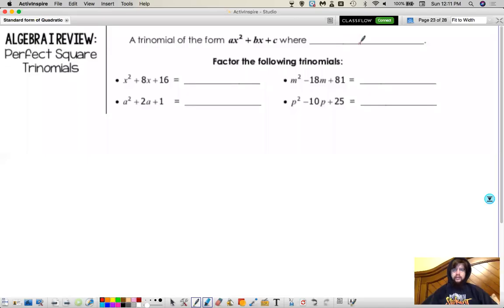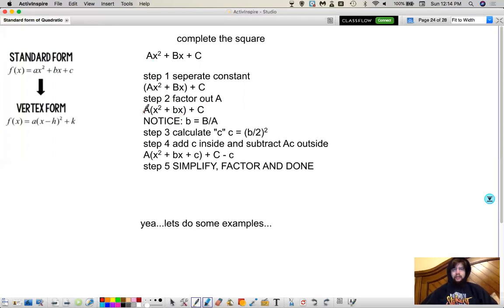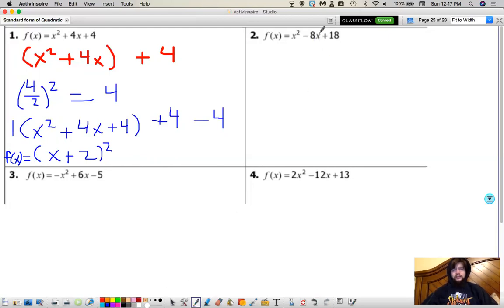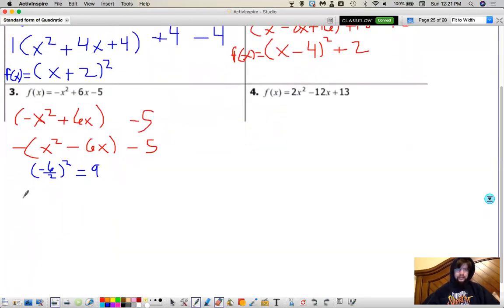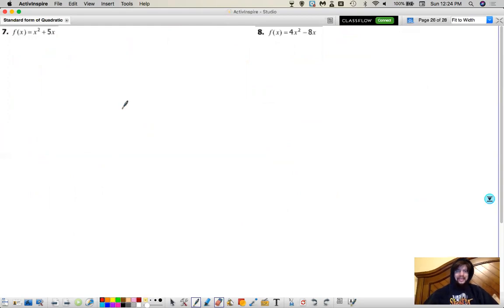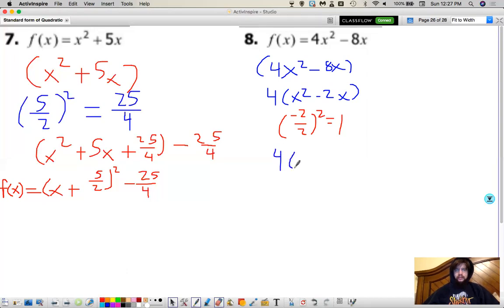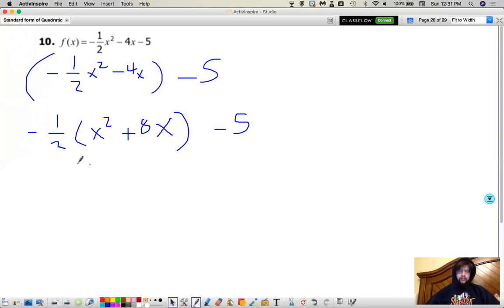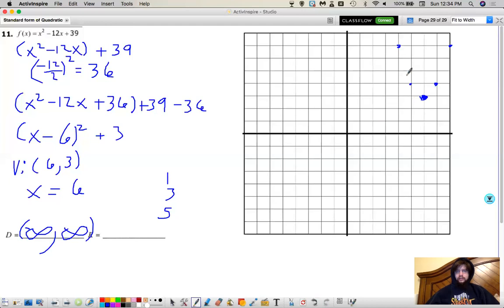Quadratics - Complete the square